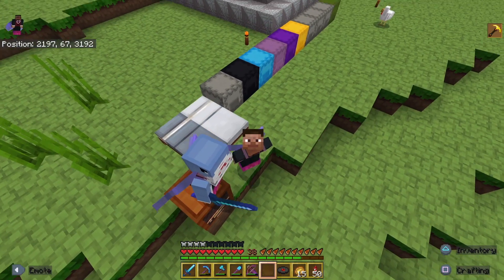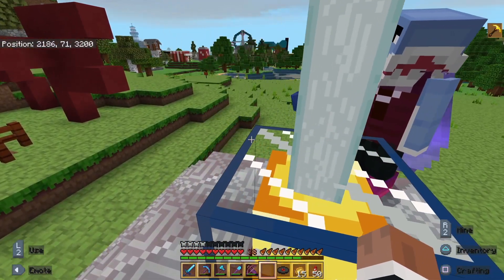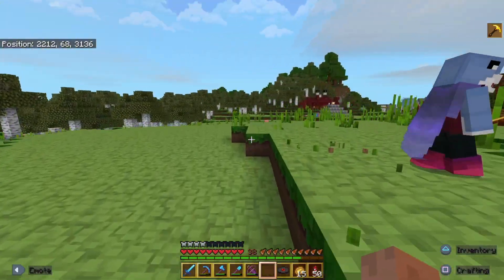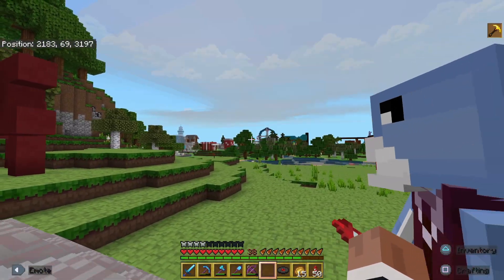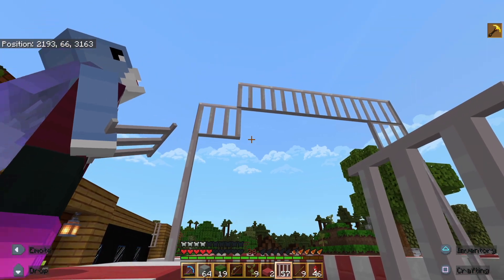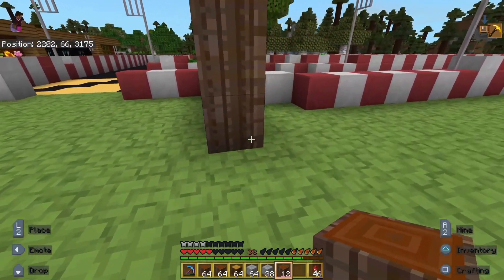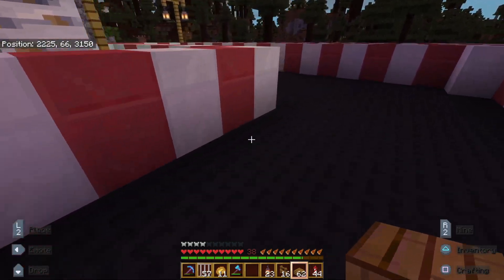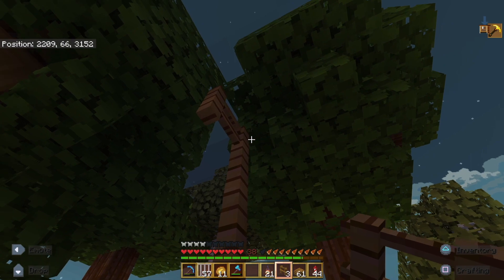... THE NEED FOR SPEED! | Lets Build An Aquarium | EP. 53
Hey guys we're back with another minecraft adventure map with a slightly different format because we will be making this one a series as we explore all the new ocean species as we build our very own aquarium.
Make sure to check out @tidalwavegames31  to get the full experience
this is the ocean expansion by Cyclone on the minecraft bedrock marketplace